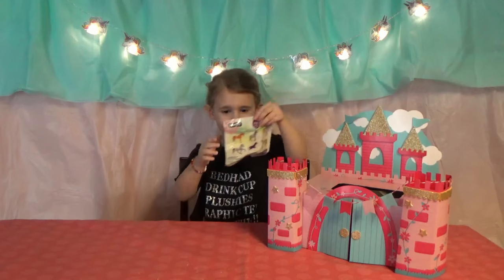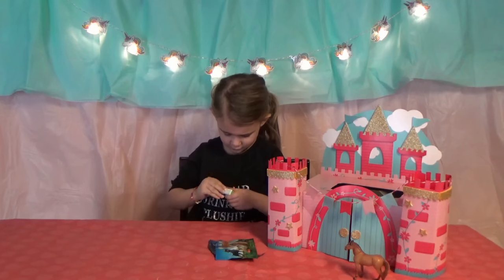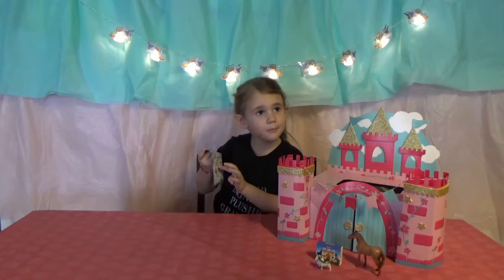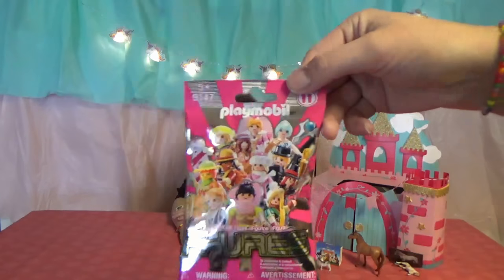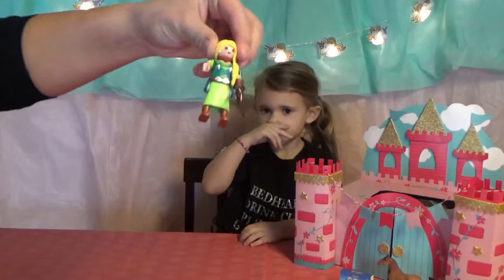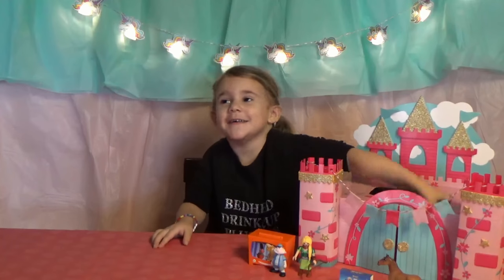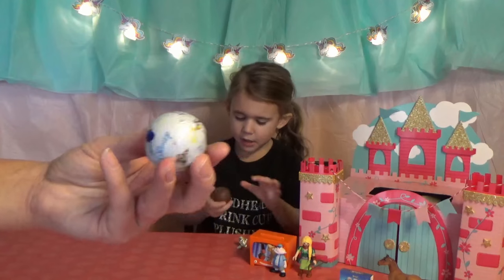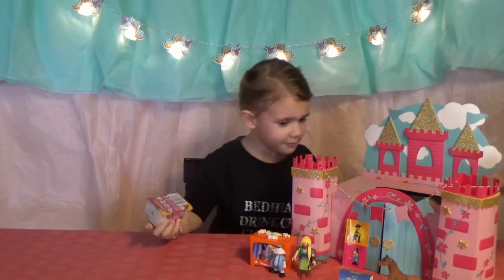Aria's Mystery Castle #1 - Multiple Blind Bags and Boxes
This is Aria's first, Mystery Castle, where she pulls blind bags out of her Mystery Castle and opens them with you all!

- Crazy Horse Surprise

- Mini Whinnies Surprise

- Breyer Pocket Box Dogs

- Collectible Mini Figure Blind Box Nickelodeon TV Pack Series 1 Log - Hey Arnold -

- Disney Wonder Ball -

About
Welcome to Aria's Toy Review, here we love playing with all kinds of fun kids toys. We love blind bags including Shopkins, FurReal, Disney, My Little Pony MLP, Orbeez, Lego & just about everything else.  It doesn't matter if its classified as a boys or girls toy.  We also love surprise eggs & mystery toys. You will find us opening ,unboxing toys, playsets and all sorts of toys.

Most importantly though we love to play and do all kinds of arts & crafts.

We love doing toy reviews for you and want to help you if are not sure if you should buy or not.

Leave a comment while you are here, we would love to hear from our fans.

Share your thoughts and lets us know what toys you might be interested in seeing next.

Products:

- Valentine's Day Create Your Own Castle Mailbox Kit - Spritz™

- Mini Whinnies Surprise

- Disney Wonder Ball